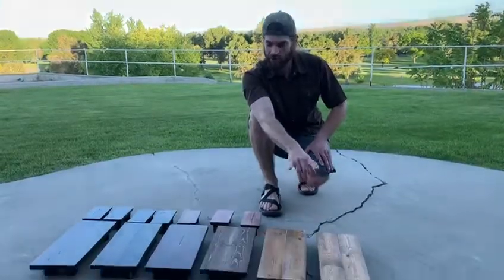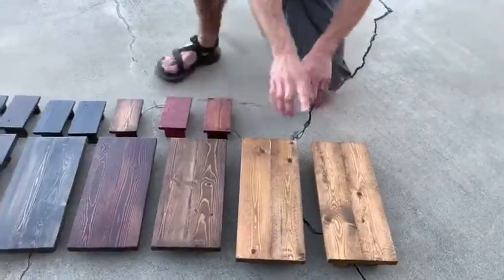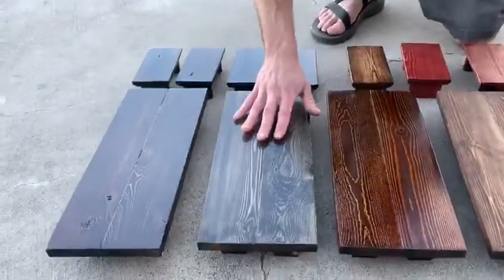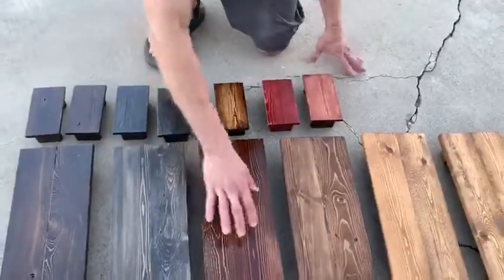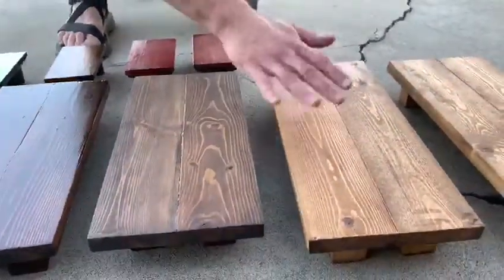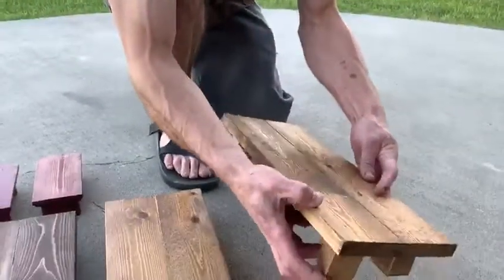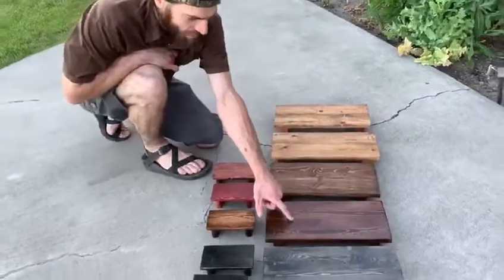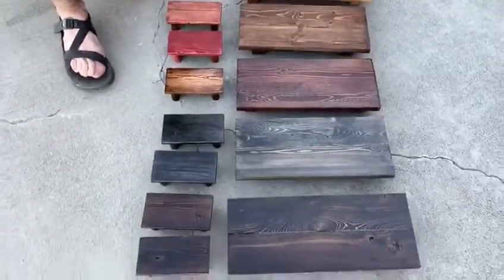altar colors 5/15/20